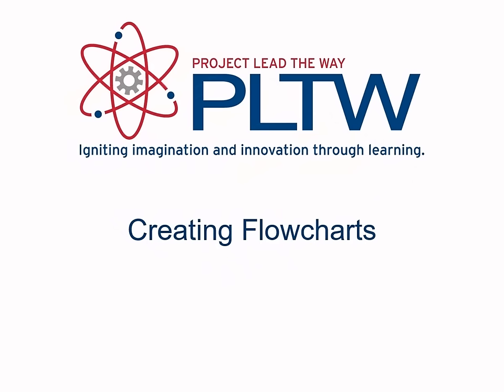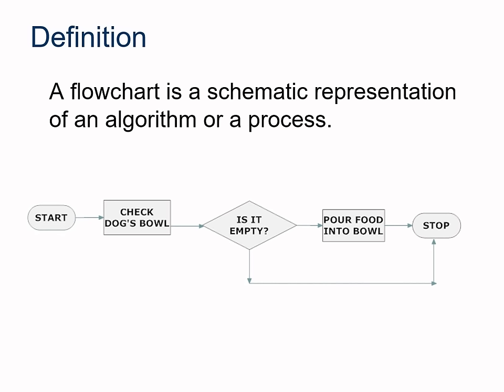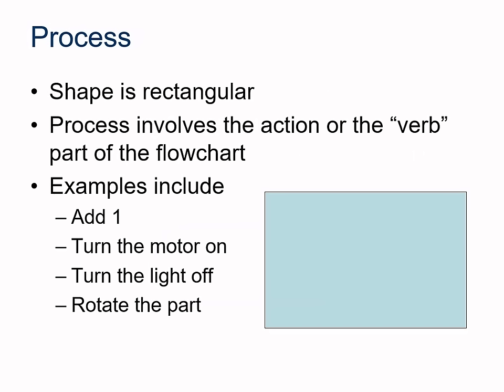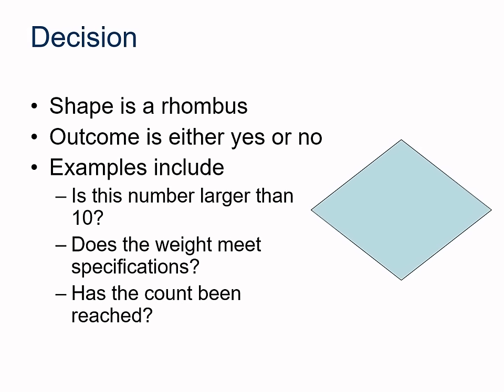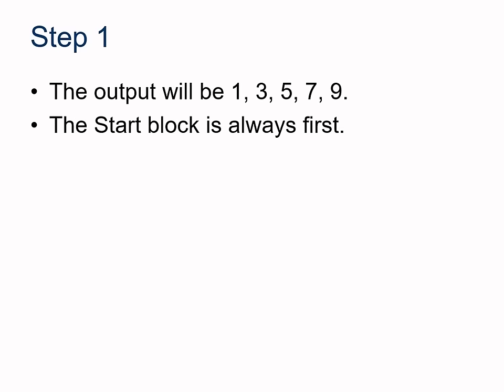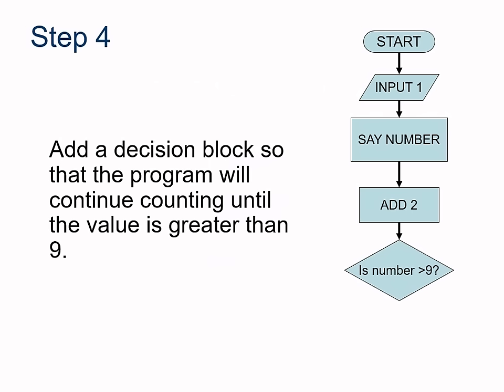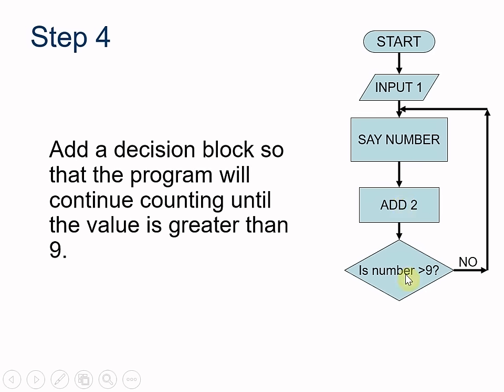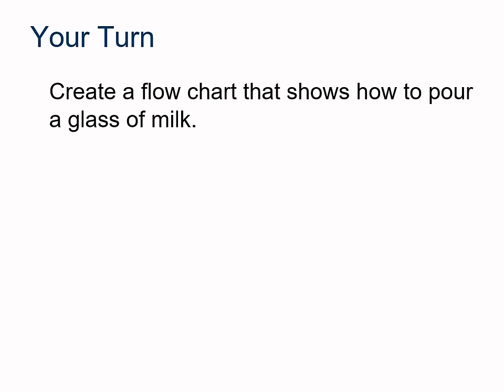Introduction to Creating Flowcharts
This is a brief introduction to Flow Charts to aide in the writing of code for anyone new to programing. Engineering and Computer Science students should find this a helpful way to get started.